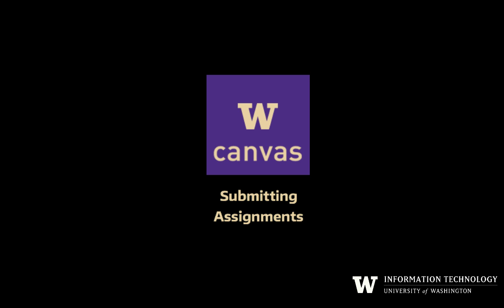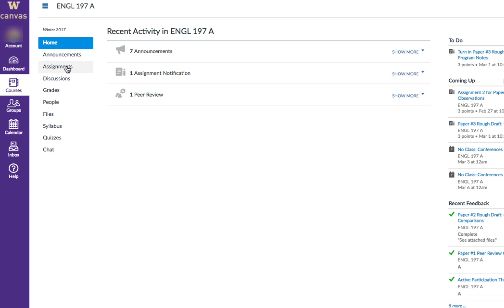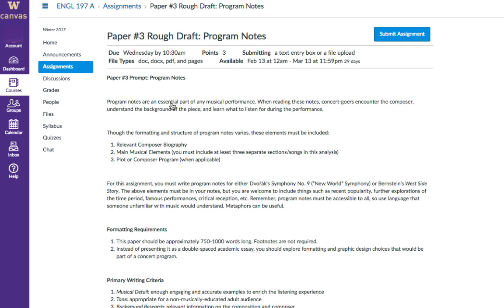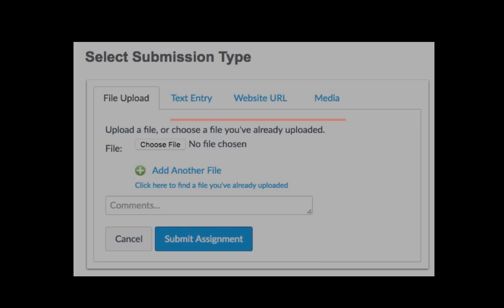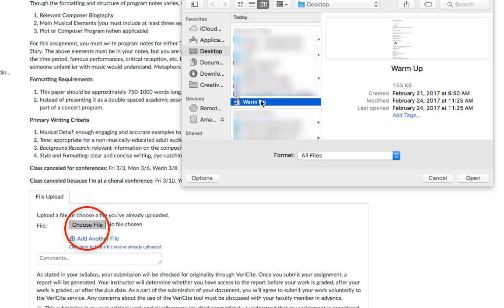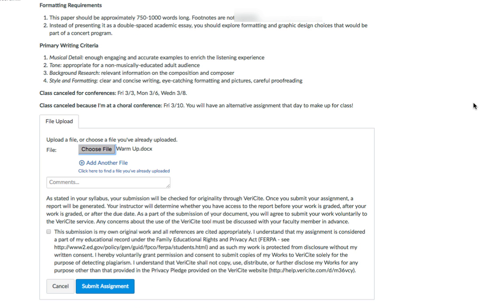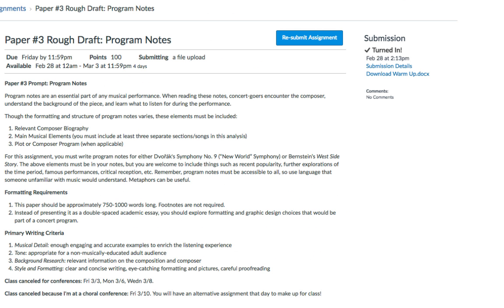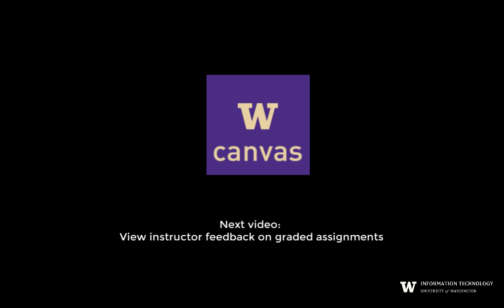Submitting Canvas Assignments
For UW students using Canvas, learn how to submit assignments and make sure that the assignments have been accepted in Canvas.